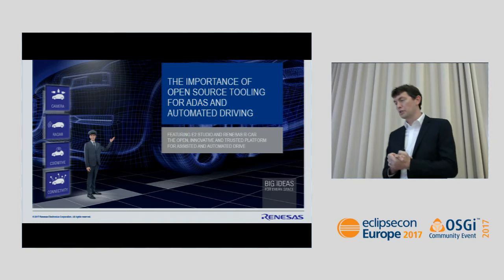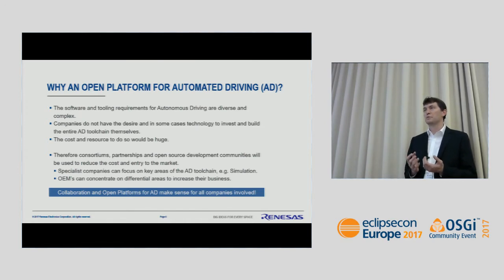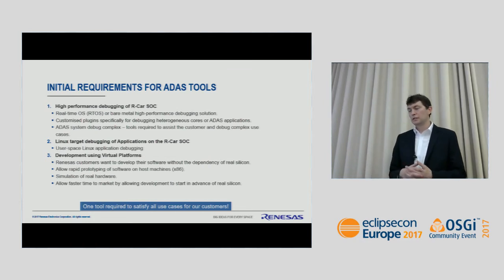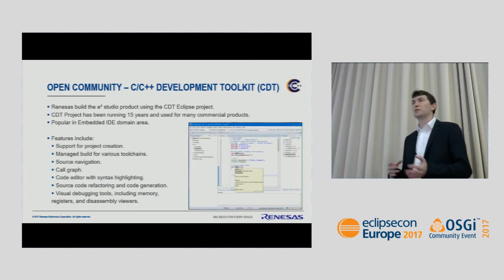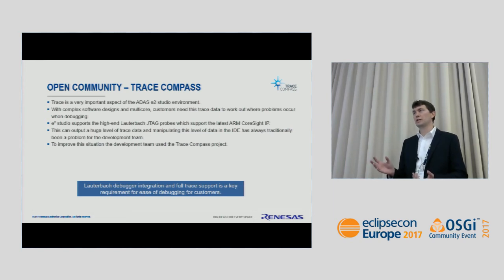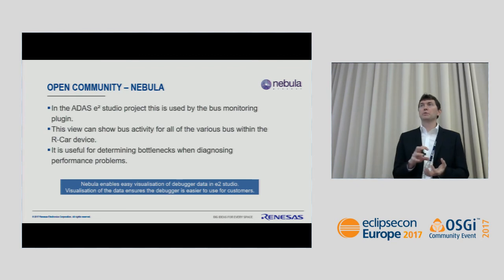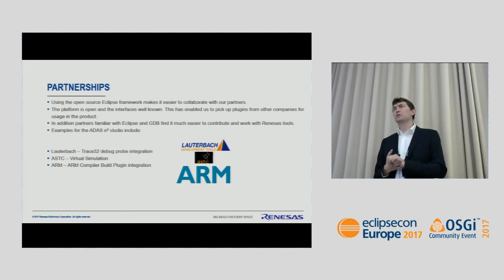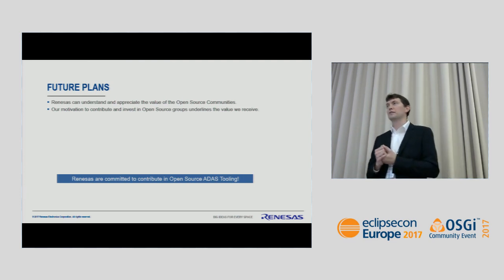The Importance of Open Source Tooling for ADAS and Automated Driving (sponsored by Renesas)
Presentation will cover:

Overview of why Eclipse and Open Source tools makes sense for Renesas for ADAS In particular we will explain:

    Using CDT to build open source tooling for ADAS
    Using GDB and CDT to provide heterogeneous multicore debugging using Eclipse
    Using Trace Compass to build advanced tracing tools for ADAS
    Using TCF and CDT for Linux application debugging ADAS and Automated Drive applications need the high-end computing power of the SoCs to analyse the car’s surroundings and for cognitive computing processing.

This requires a broad spectrum of flexible, programmable cores and highly optimized hardware accelerators delivering the highest performance at lowest power consumption, specifically architected for algorithms performing object detection, classification and deep neural networks.

As ADAS, and next Automated Drive, requires not only this drastically increasing performance and features in the silicon, but also the goes into high volume, SoCs are newly designed to be available at highly competitive pricing. Thus developers face the challenge that the new silicon is not available at the start of the development, and the existing silicon cannot be used as it simply does not have the features.

Therefore developers need to start coding and debugging using simulators, with ideally seamless transition to the hardware once the final silicon is available. Eclipse is ideal as it can support this, as it offers diverse tooling within a single central interface.

Users can start on a virtual platform and migrate when ready to use real hardware within the same UI. Plus Eclipse offers multicore debugging and tracing using the latest tools from hardware vendors. Since a silicon supplier develops some tools in-house, but relies also on tools of 3rd parties, an open source environment is mandatory to enable an ecosystem to deliver the leading edge tools.

Renesas will explain its Eclipse strategy for solutions for ADAS and Automated Driving, as part of the Renesas autonomy platform. The key message is that the developer will decide what the future of driving will look like, and e2studio is an important part this.

Speaker(s):
Mark Goodchild (Renesas)
William Riley (Renesas Electronics Europe Ltd)